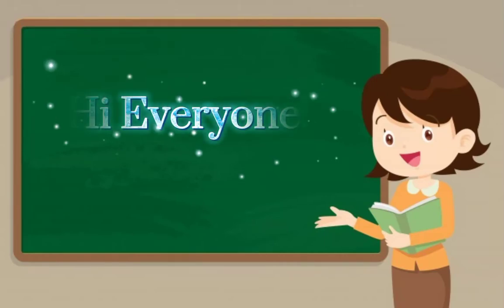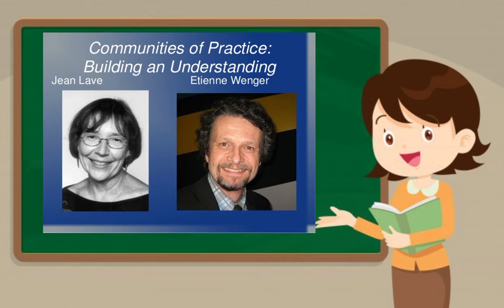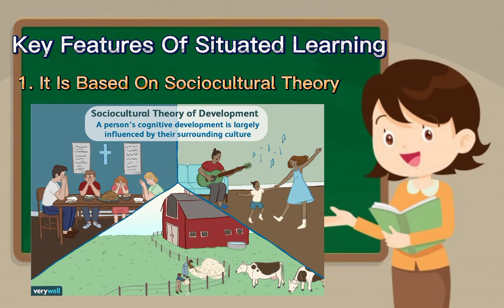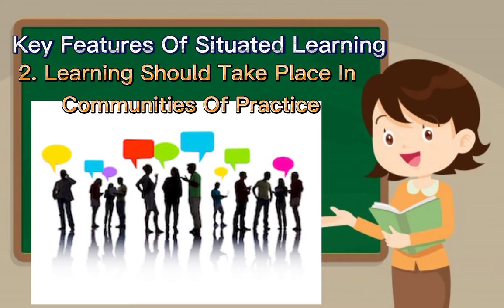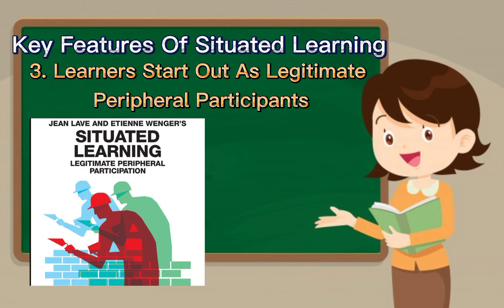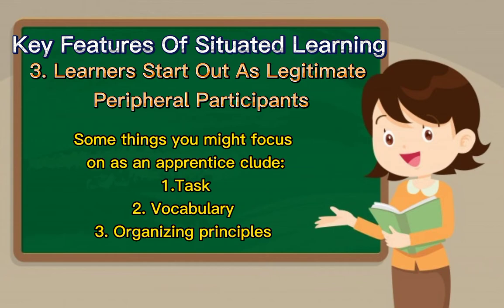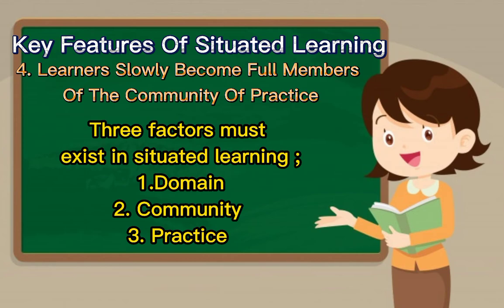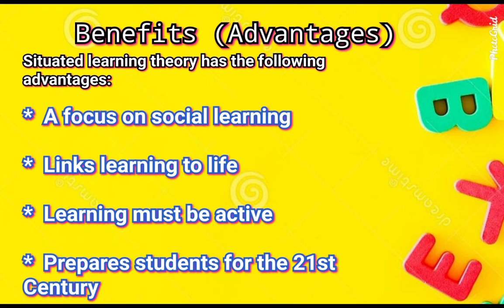Situated learning theory according to jean lave and Etienne Wenger